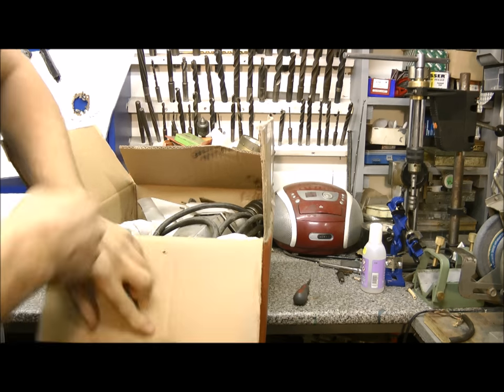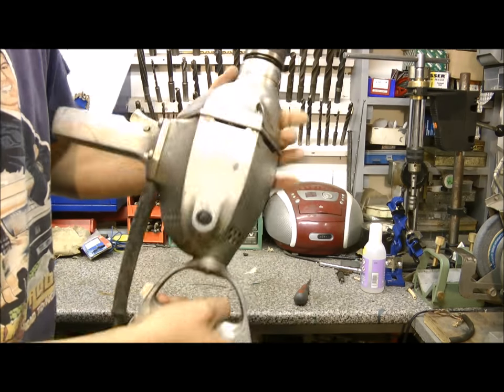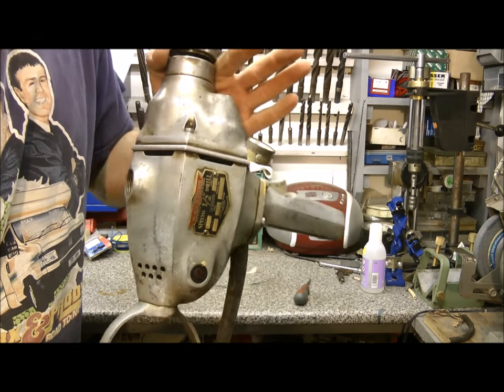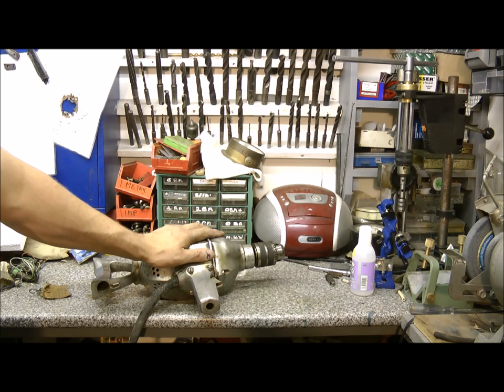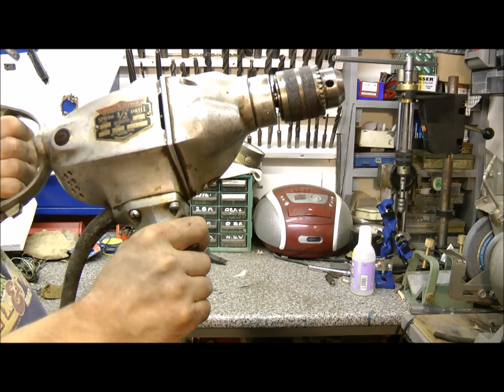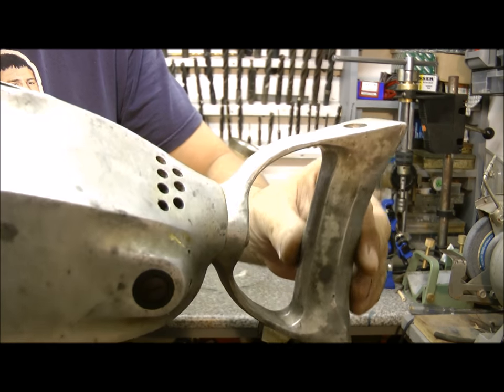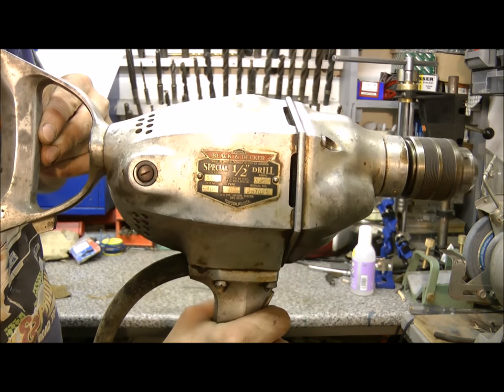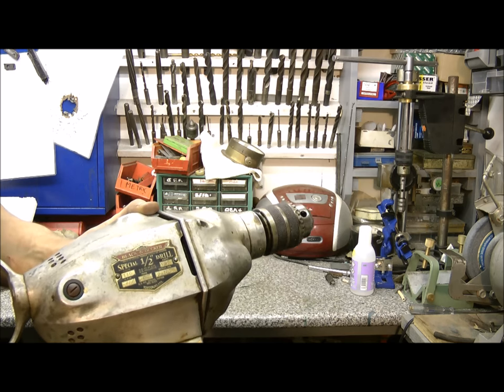Amazing ! BLACK and decker special vintage drill this power tool is cool great video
i bought a very large vintage Black and Decker drill. lets see it in action !